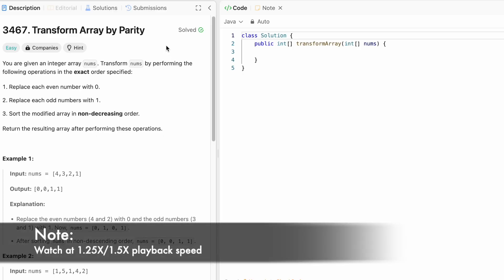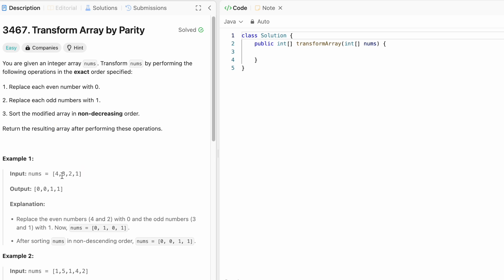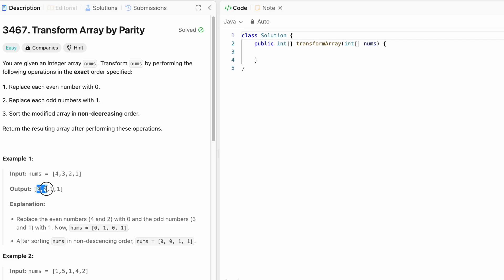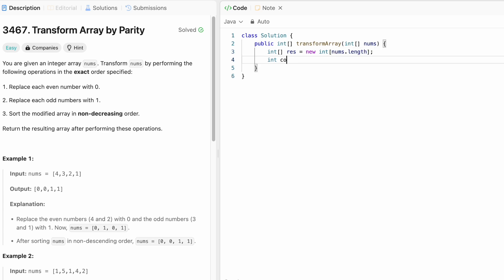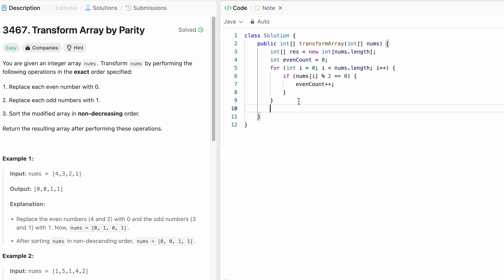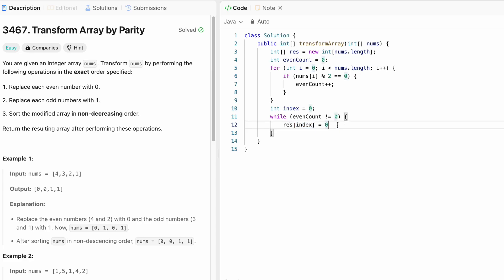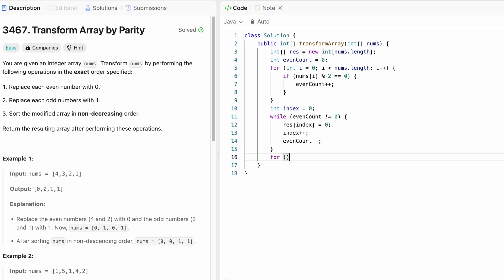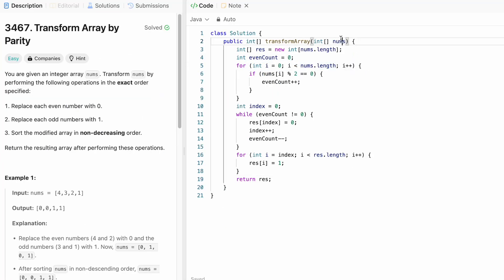Leetcode | 3467. Transform Array by Parity | Easy | Java Solution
This video has the Problem Statement, Solution Walk-through and Code for the Leetcode Question 3467. Transform Array by Parity, with Time Complexity of O(n) and Space Complexity of O(1).

Time Stamps ⏱️:
0:00 - Problem Statement
0:34- Solving the Problem
1:16 - Coding [Java]
3:36 - Time and Space Complexity
3467. Transform Array by Parity
Leetcode Transform Array by Parity
Transform Array by Parity
Transform Array by Parity Leetcode Solution
Transform Array by Parity Java Solution
Leetcode 3467
Transform Array by Parity Developer Docs